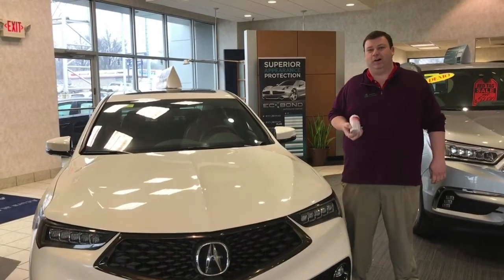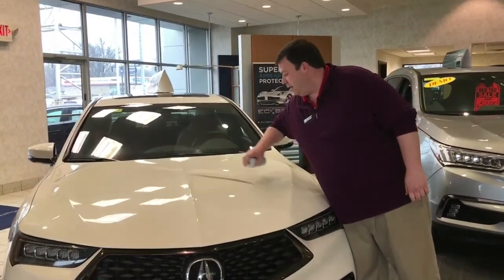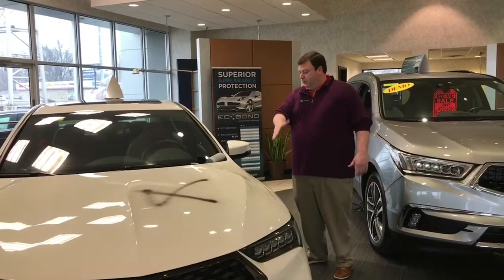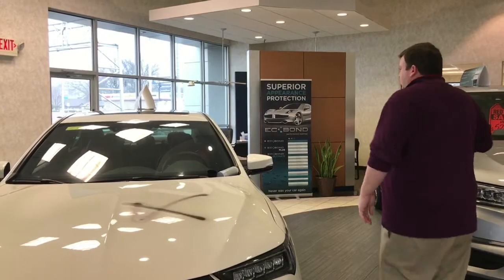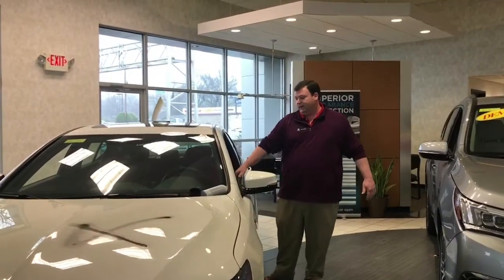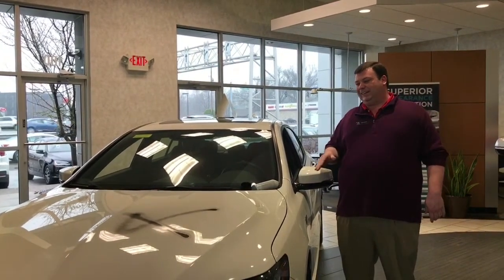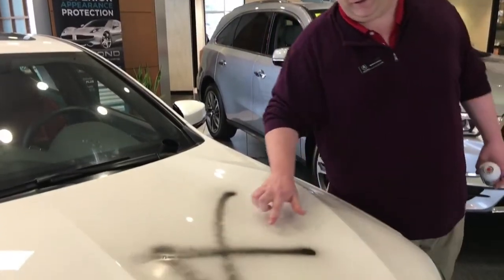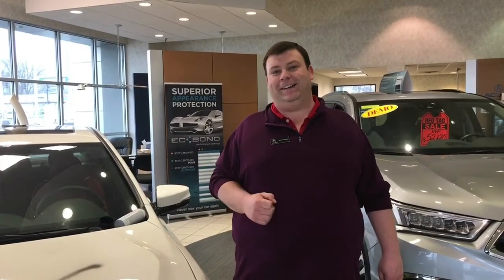What is Eckbond?